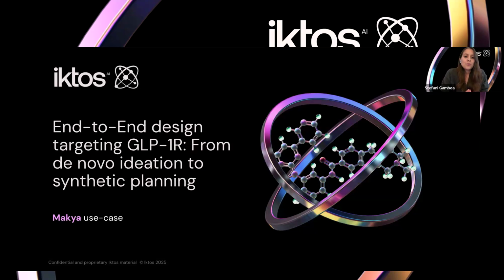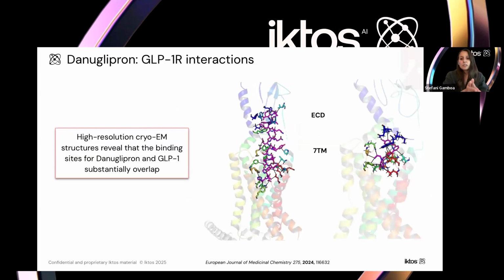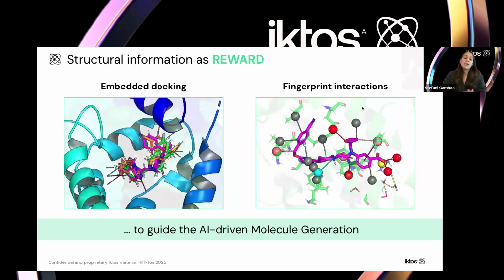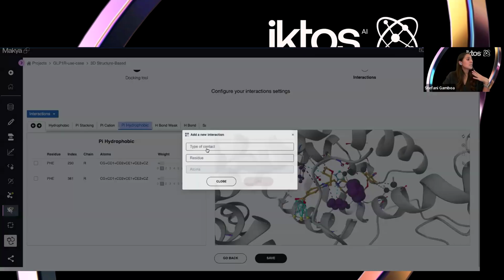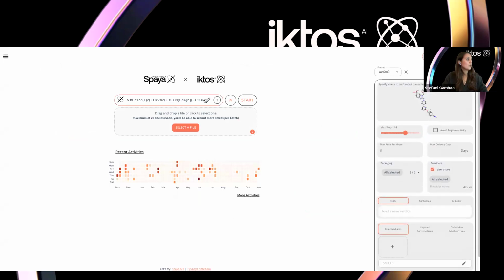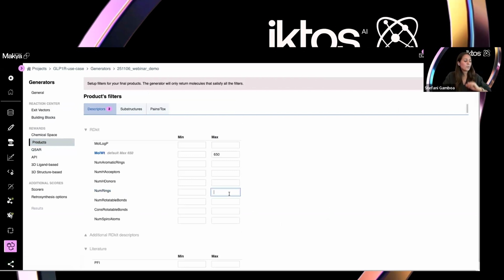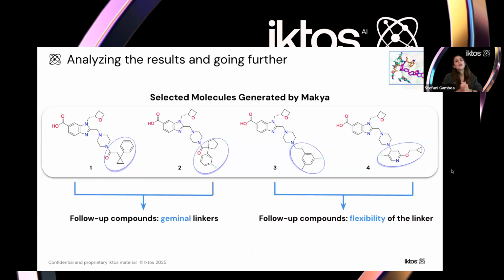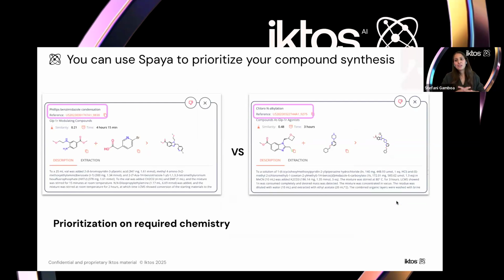Webinar: End-to-End Design Targeting GLP-1R: From De Novo Ideation to Synthetic Planning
Session 1 of our 3-part series "Makya in Action: Integrating 3D design, QSAR and Synthetic Feasibility through GenAI".

Webinar chapters:
00:00 Introduction, Makya GenAI
03:05 GDLP-1R: Critical interactions within the binding site
05:47 Defining the generation strategy
08:40 Chemistry-guided generation settings
25:30 Best candidates selection
28:50 Prioritizing synthesis-ready compounds

Join us for a three-part webinar series exploring how Makya, Iktos’s synthetically-aware GenAI platform, empowers chemists to go from molecular ideation to synthesis-ready candidates. Designed for both current users looking to refine their skills and newcomers eager to see GenAI for discovery in action, this series blends practical learning with live demonstrations through valuable case studies.

Each session features an interesting use case highlighting how Makya integrates 3D structure-based design, multiparametric optimization, and synthetic feasibility assessment to accelerate drug design and improve decision-making.

Session 1 — End-to-End Design Targeting GLP-1R: From De Novo Ideation to Synthetic Planning
Follow the complete journey of a GLP-1 receptor design project in Makya, from de novo ligand redesign using 3D structure-based methods to multiparametric optimization (MPO) and synthetic feasibility assessment. This session demonstrates how Makya’s integrated approach enables scientists to go from concept to synthesizable molecules efficiently, accelerating the transition from in silico design to the lab.

Session 2 — TYK2 Optimization: Blending QSAR, Generic Models, and 3D Insights
Discover how QSAR, ADMET, and 3D structure-based methods can be orchestrated within Makya to drive fast and balanced optimization of TYK2 inhibitors. This use case illustrates how to apply and weight different modeling strategies effectively, improving both design quality and project velocity.

Session 3 — Molecular Rediscovery: Validating AI Design on the C1s Target
Can Makya re-discover known inhibitors? In this validation use case, we challenge the platform’s 3D structure-based generative models to explore the chemical space of the complement C1s enzyme. Learn how Makya converges on known actives, what this reveals about the reliability of AI-generated designs, and how such analyses help scientists gain confidence in de novo design outcomes.